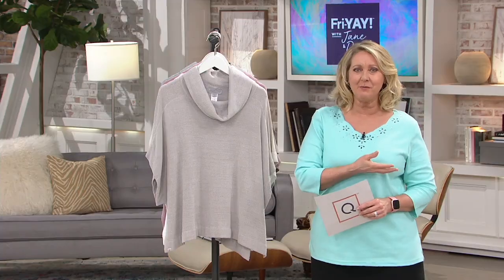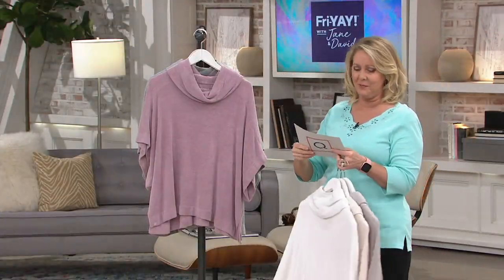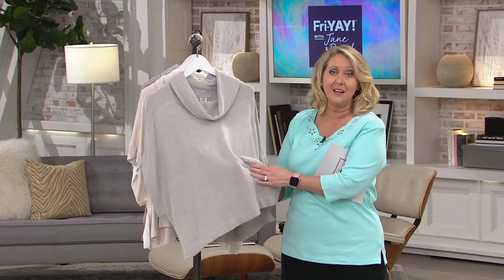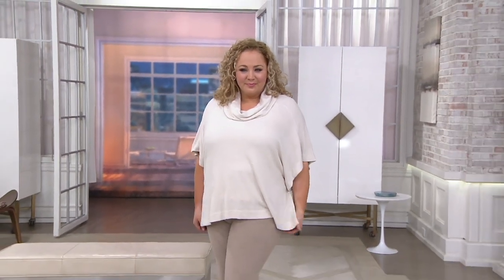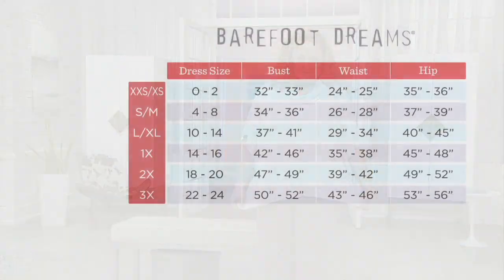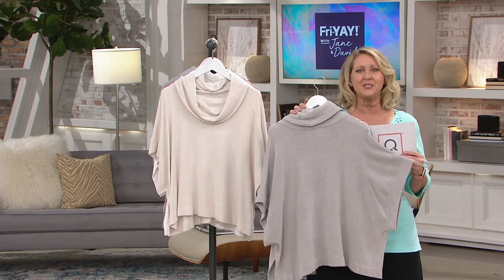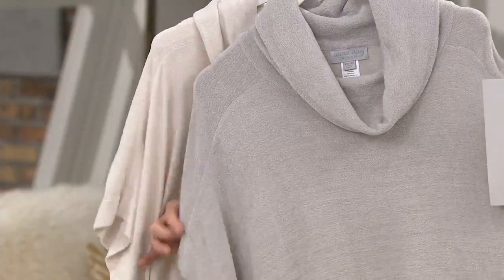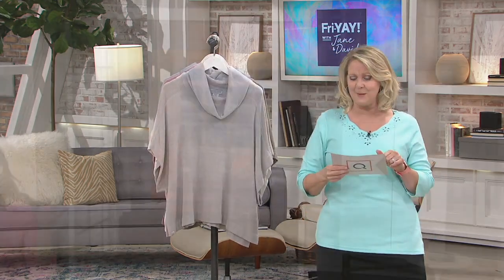Barefoot Dreams CozyChic Ultra Lite Cowl Neck Poncho on QVC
Barefoot Dreams CozyChic Ultra Lite Cowl Neck Poncho

This dreamy knit poncho is a lesson in graceful layering with its generous sleeve openings and lightweight, linger-awhile design. From Barefoot Dreams.